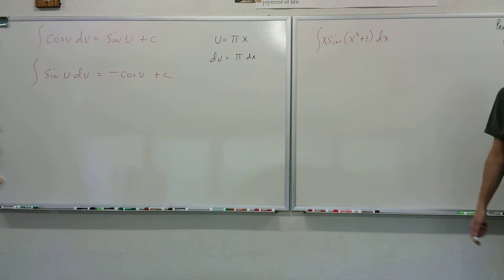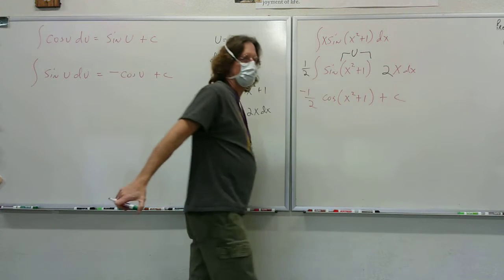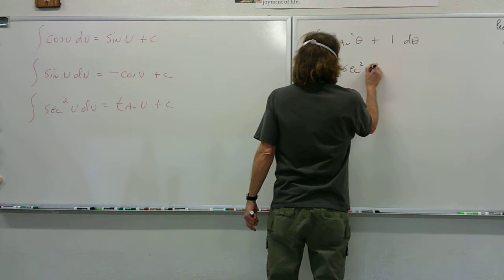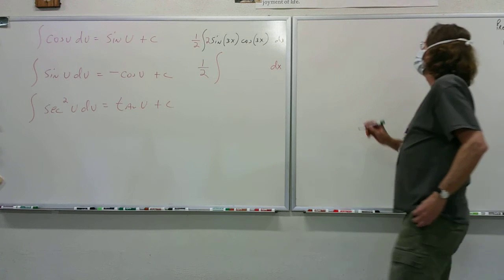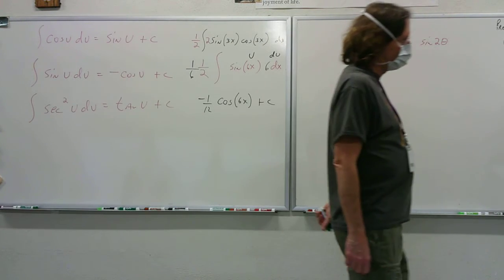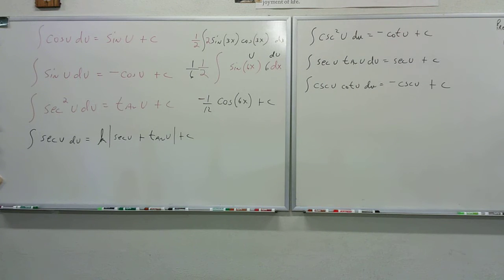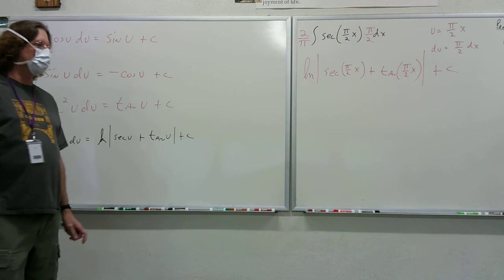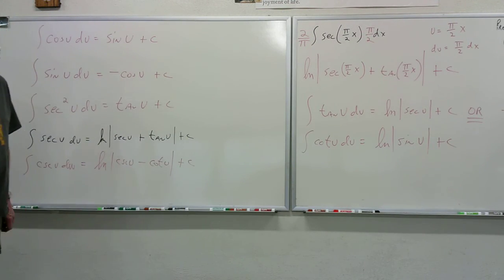Integral 1b again